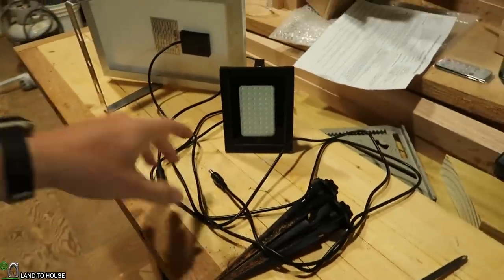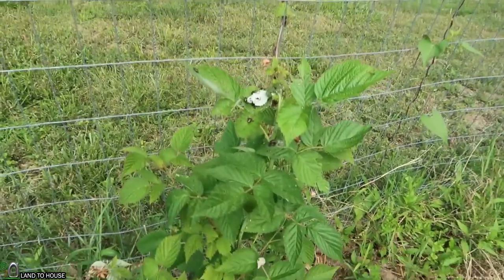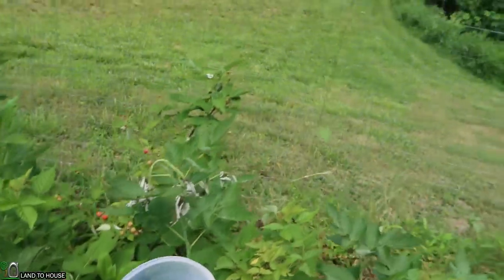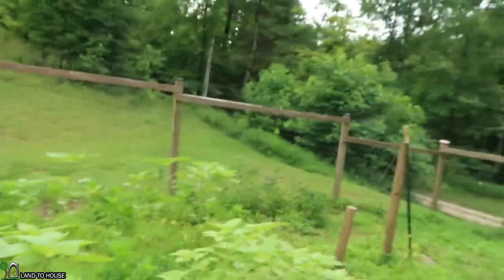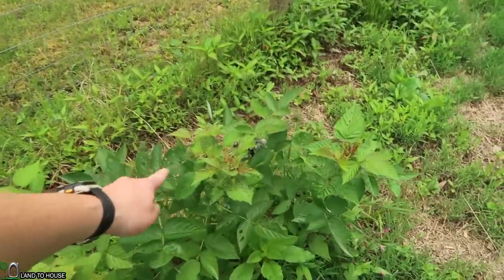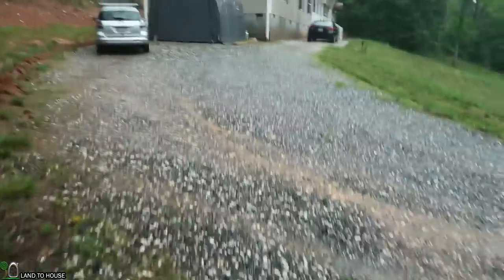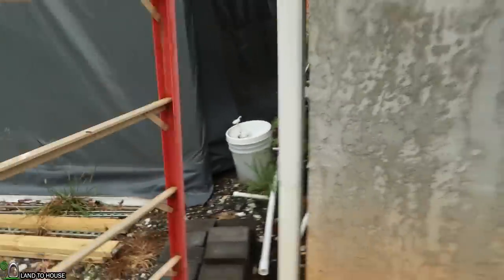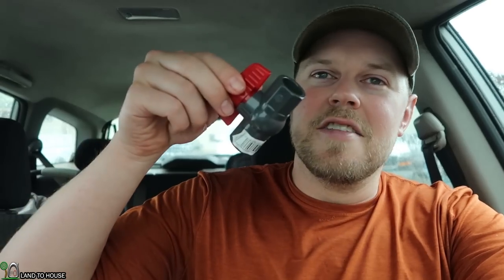Lumber for a Castle Build - Vlog 159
I am slowly building a playhouse for the kids. Emma calls it the castle. This week we have tons of appointments so there is not a lot of building going on. Then the rain starts. I do have plenty of projects in the line up so dont worry.

My main camera: